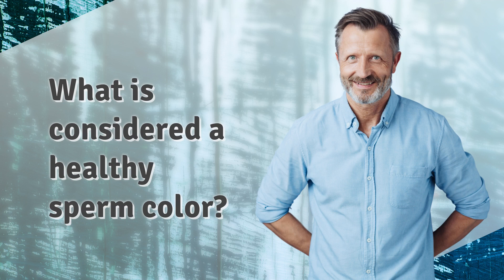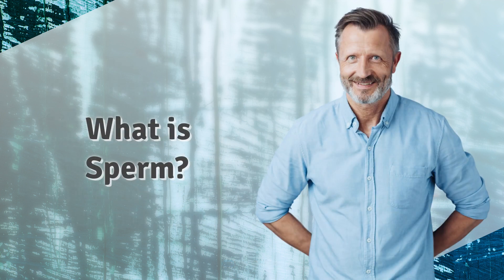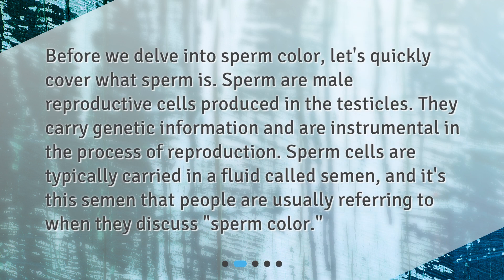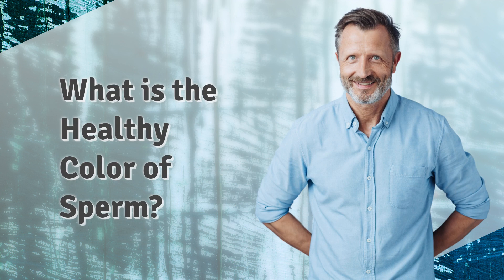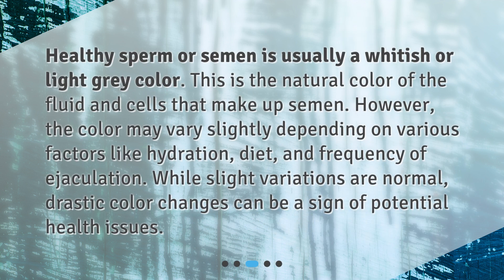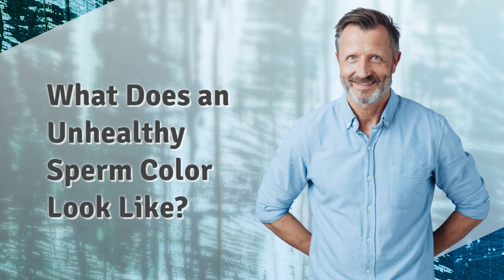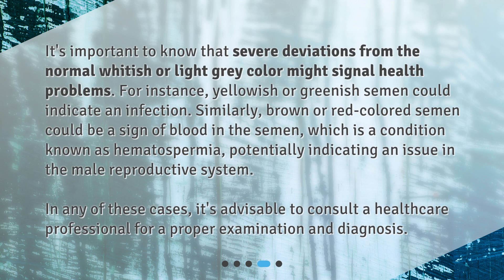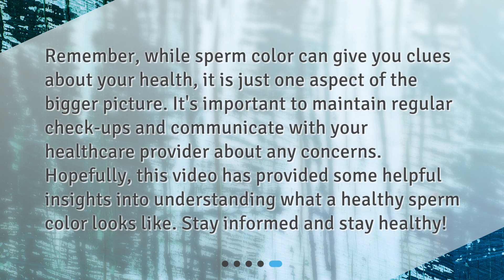What is considered a healthy sperm color?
Understanding Healthy Sperm Color • Discover the Secrets of Healthy Sperm Color: What You Need to Know!

00:00 • What is considered a healthy sperm color?
00:22 • What is Sperm?
00:48 • What is the Healthy Color of Sperm?
01:16 • What Does an Unhealthy Sperm Color Look Like?